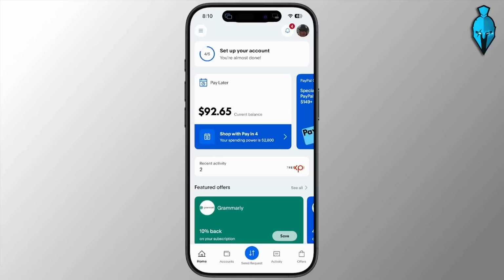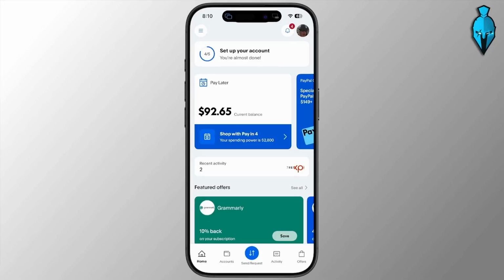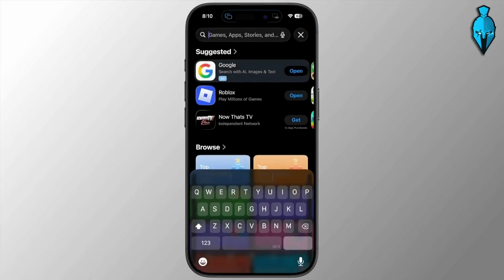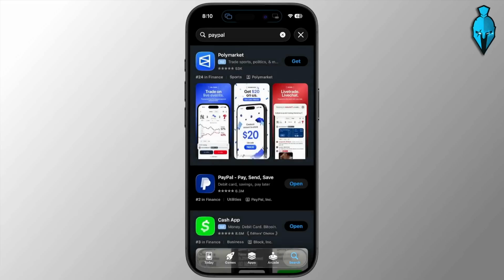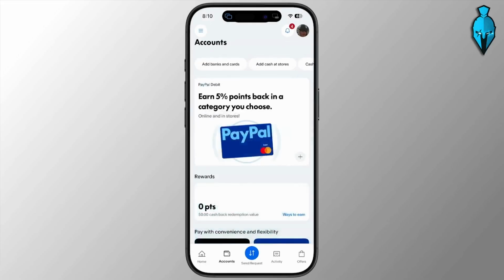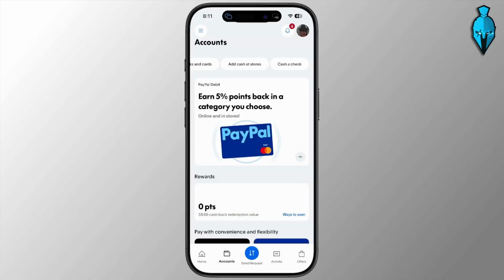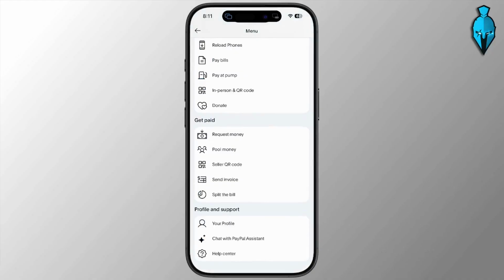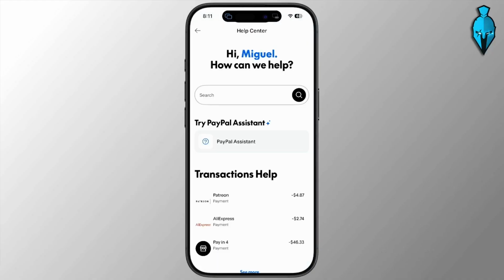PayPal Cash A Check Not Showing Fix - Full Guide